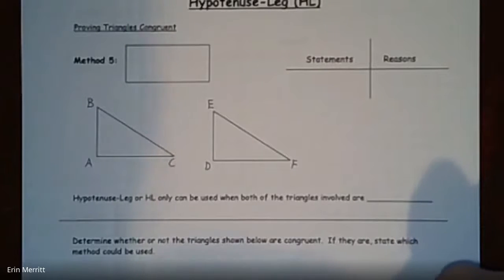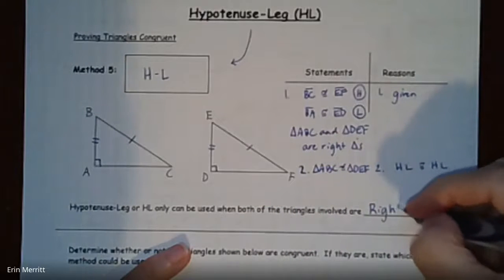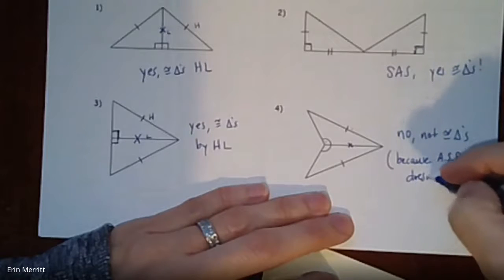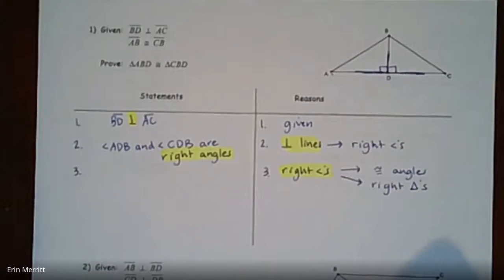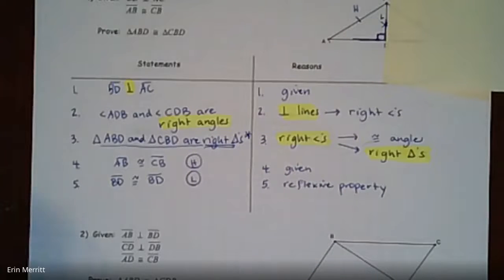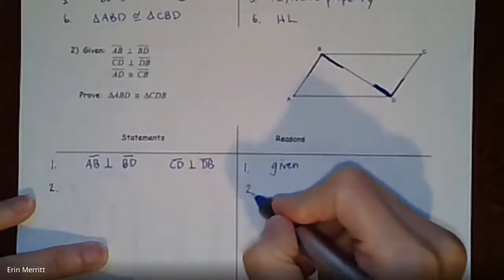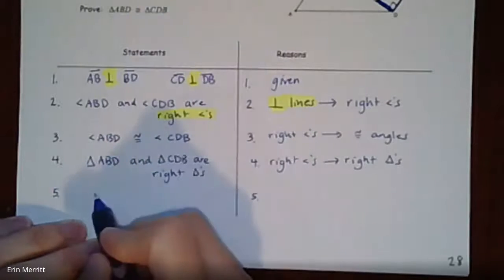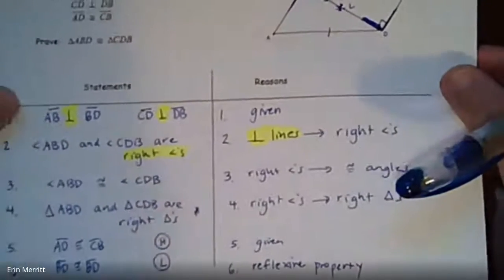Geo Notes 3-7 HL